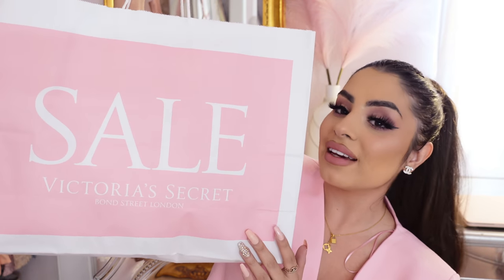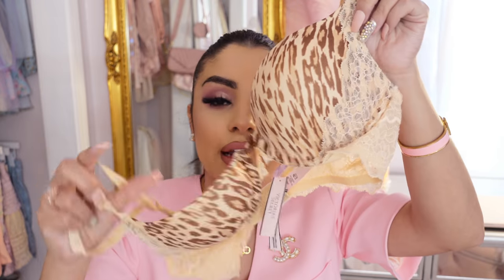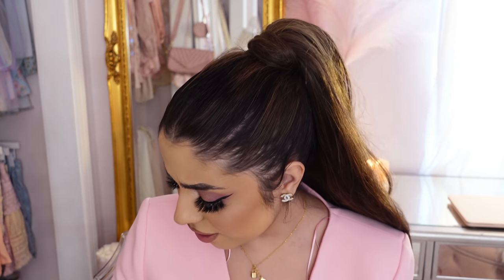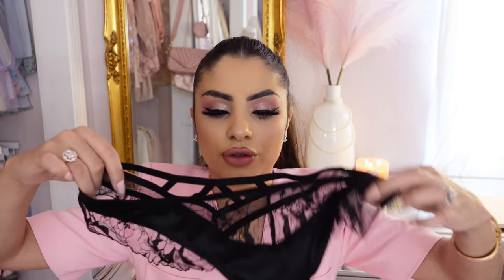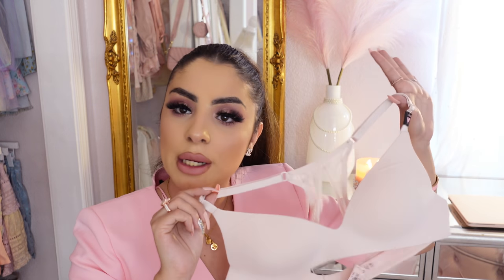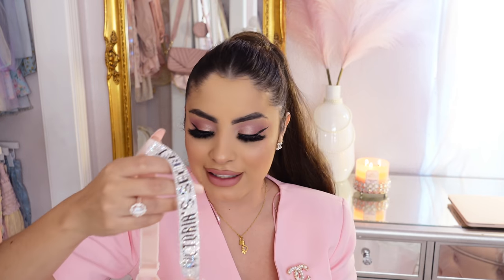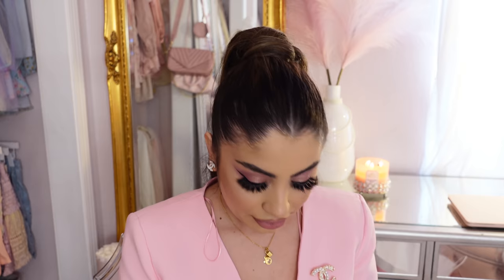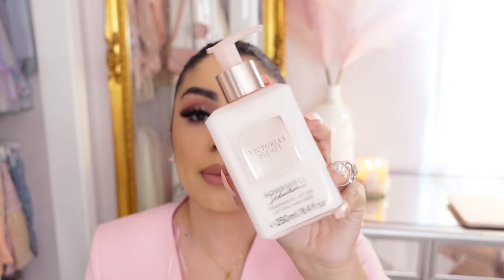Victorias Secret Semi Annual Sale Haul 2021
hey pretties! welcome back to another victoriassecret vssemiannualsale haul! I loveeee the Victorias secret semi annual sale and always stock up when they have their sale. I hope you enjoy watching this long awaited Victorias secret haul.

items mentioned:
- Pink Leopard bra
- Brown and tan leopard bra
- Leopard panty
- Blue and black bra
- similar blue and black bra
- Pink Lace Bling Bra
- Pink Lace Bling Garter
- Pink lace bling panty
- black bra
- pink bra
- heavenly summer body mist
- bombshell seduction lotion
- tease dreamer perfume